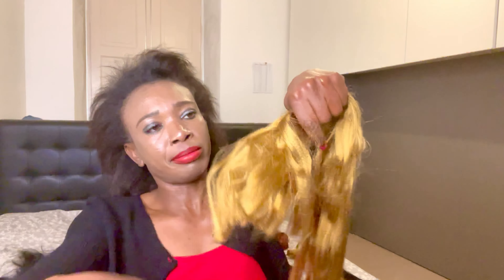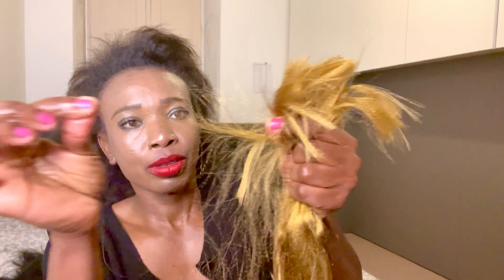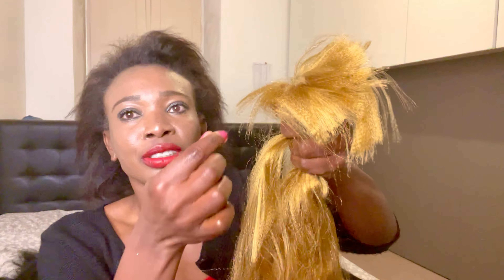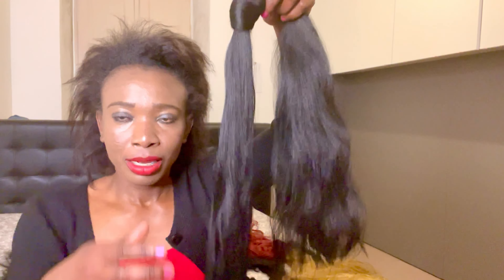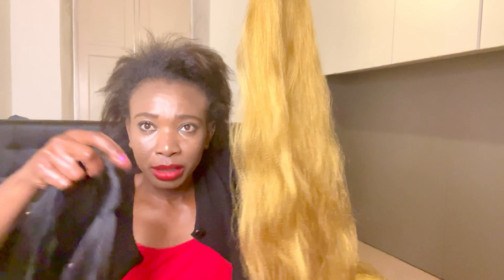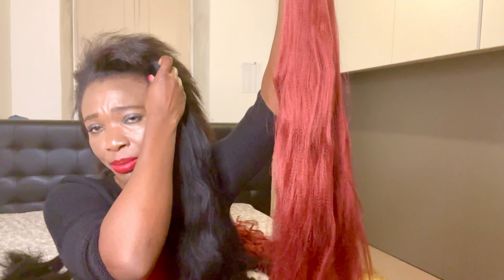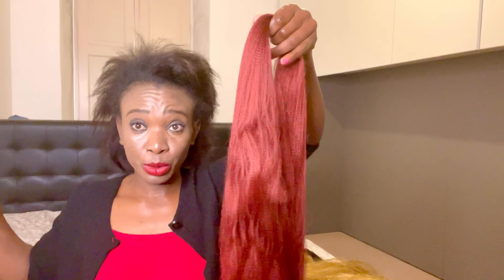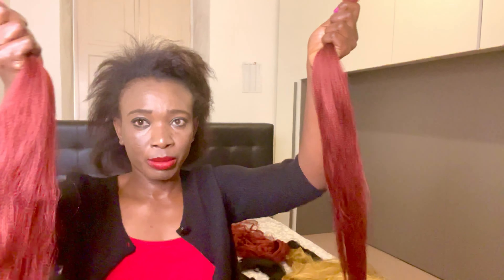How to Box Braid your Hair (DIY) 1/2 Beginner's Guide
Hi, everyone ! I have made a video on how to box braid your hair. Going to the salon can be a bit expensive, doing it yourself can cut cost and give you self satisfaction. This is a full tutorial and beginner's friendly.